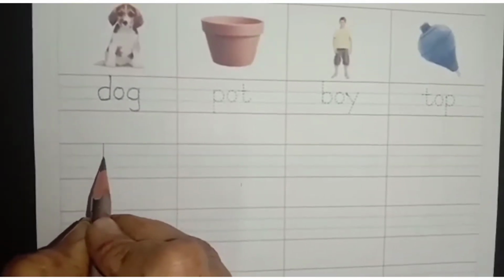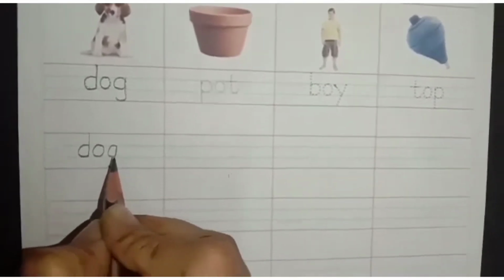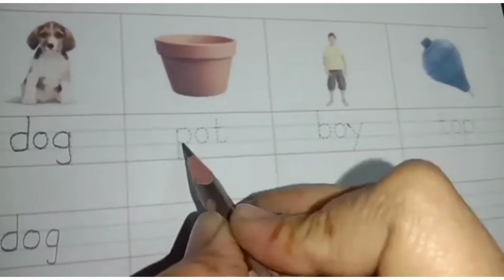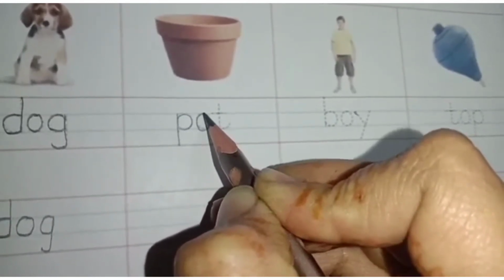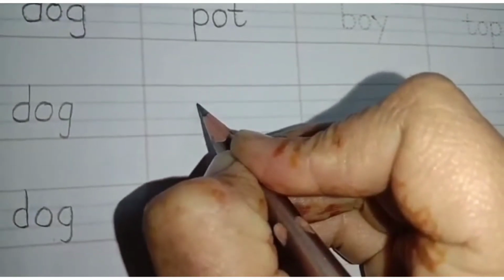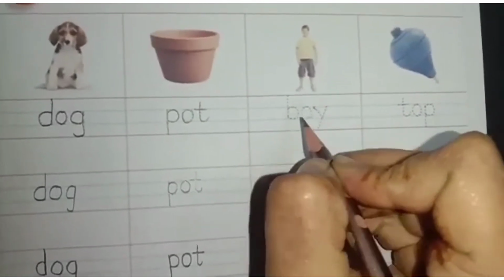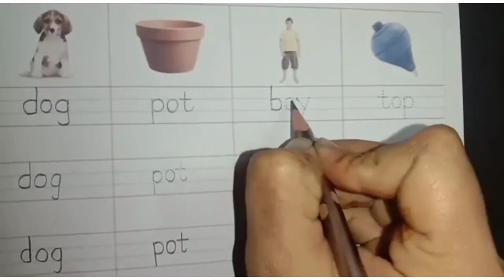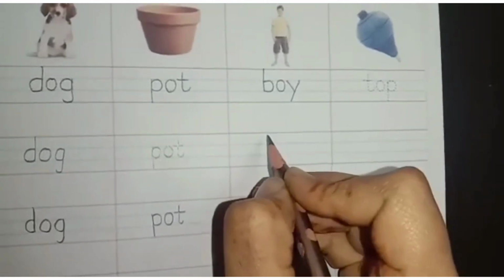9Kids | Jr KG | ENG | 'o' Sound Words - Session 1 | Week 31